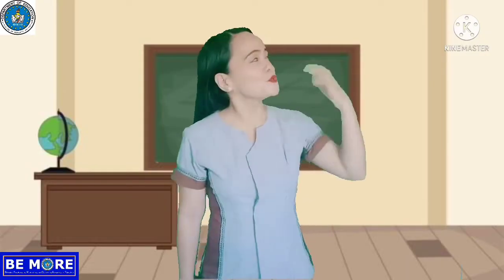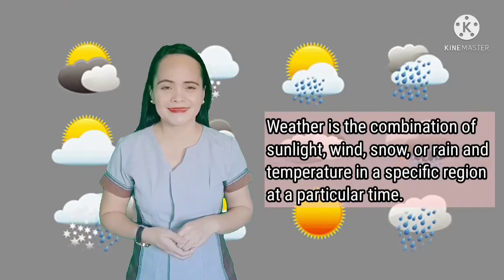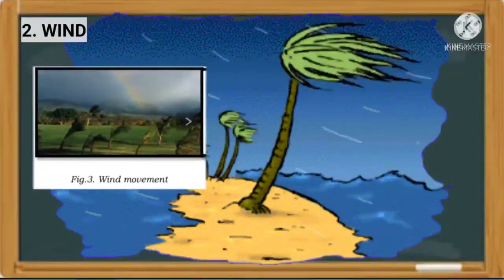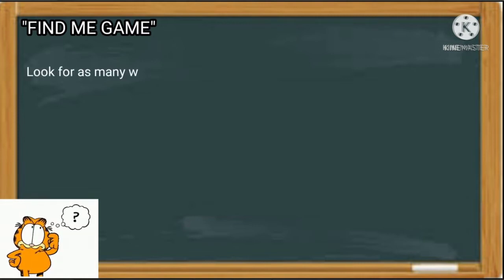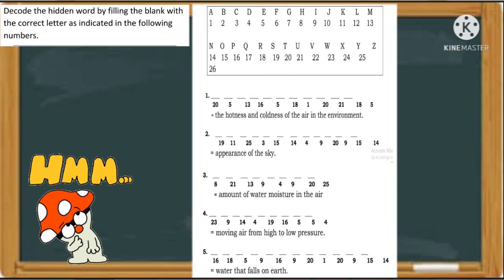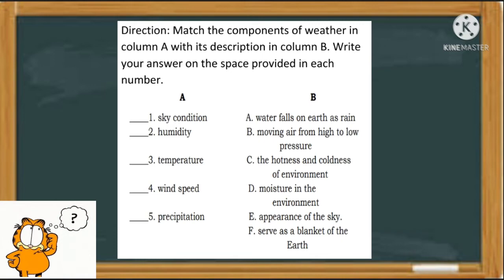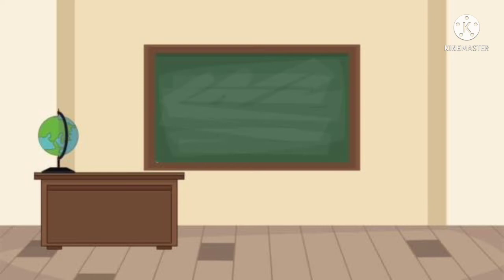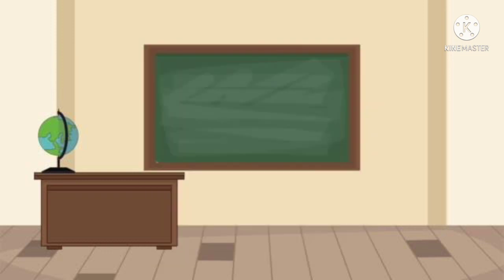Elements of Weather Science 4 Q4 Week 4